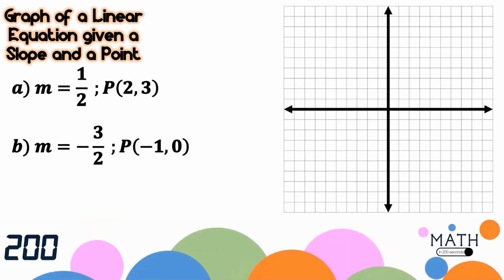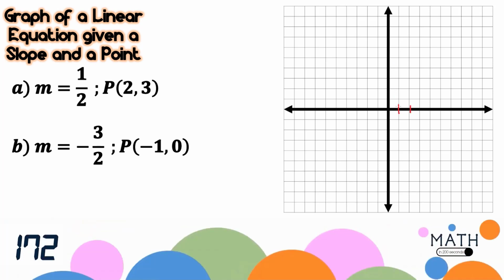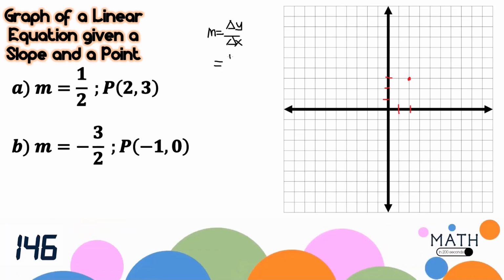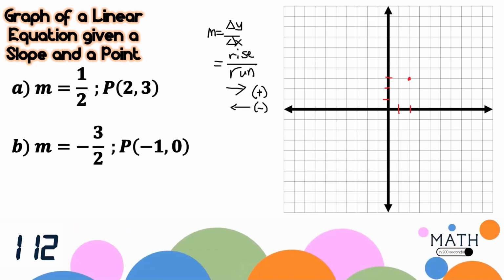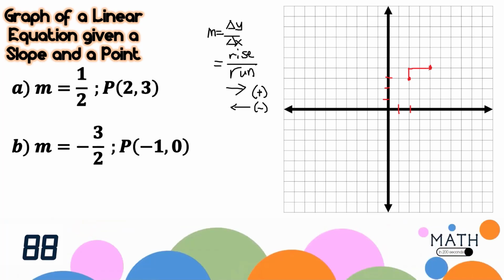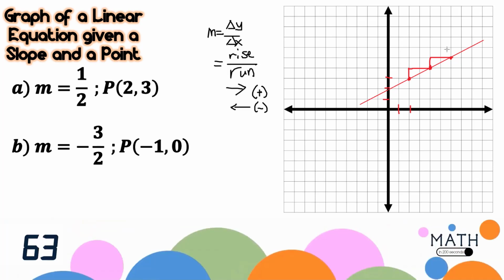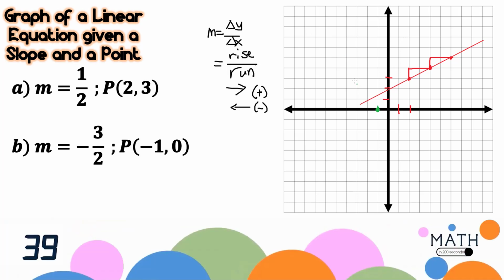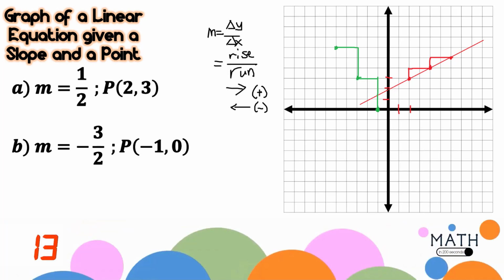Graph of a Linear Equation given a Slope and a Point \\ presented by MATH in 200 seconds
Graph of a Linear Equation given a Slope and a Point

This video is a microlecture focused on an identified Math 8 (Grade 8 Math) concept. Specifically,  in, more or less, 200 seconds, this concerns the sketching of a graph of a linear equation given with the slope and one of the points it passes through.

Credits to
1. MS PowerPoint for video production.
2. Camtasia 2019 for video editing.
3. [No Copyright Background Music] Serious Business Modern Beat Professional Lab  Tech by Aylex made available by No Copyright Background Music YouTube Channel.